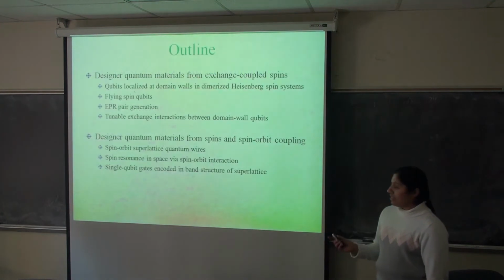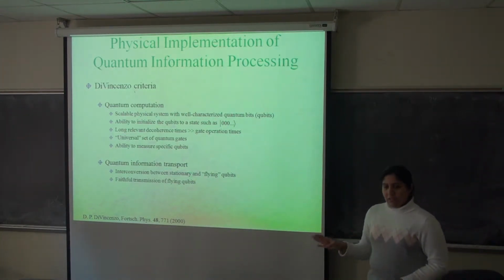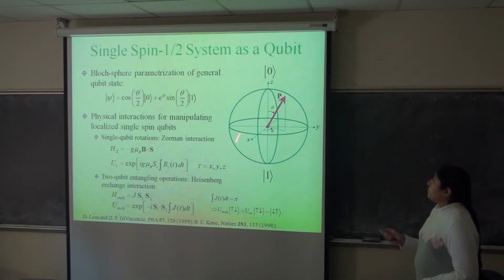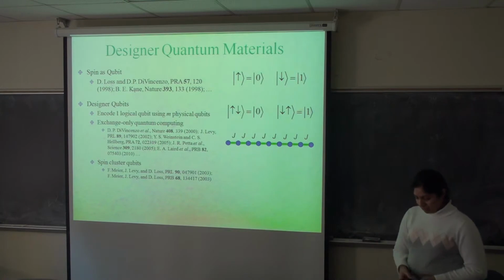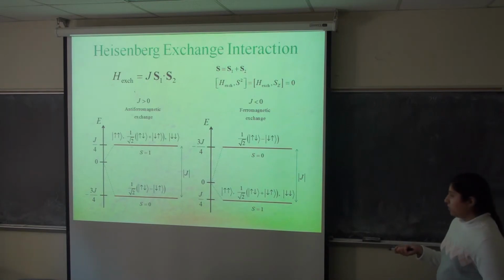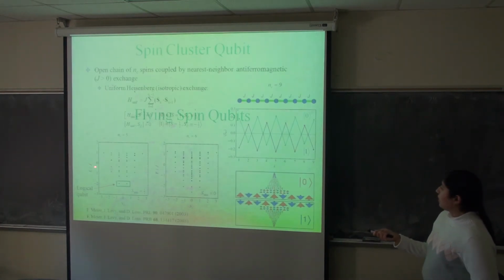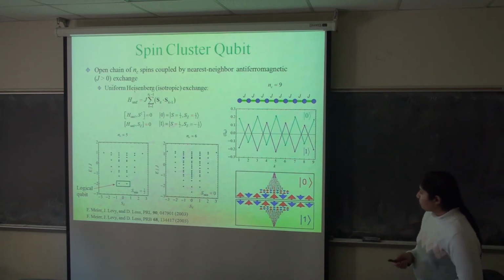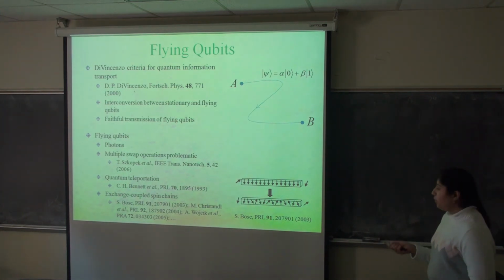Vanita_Defense1.MTS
Vanita's PhD Defense_Part1